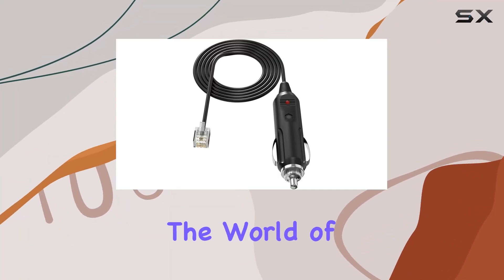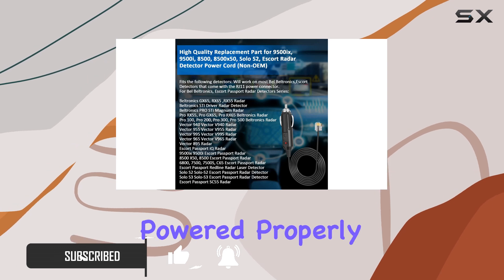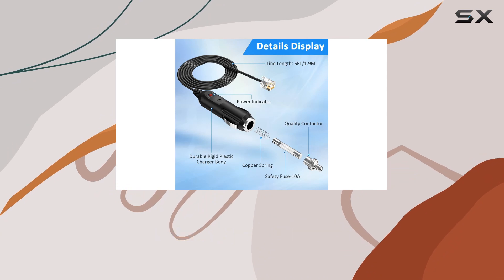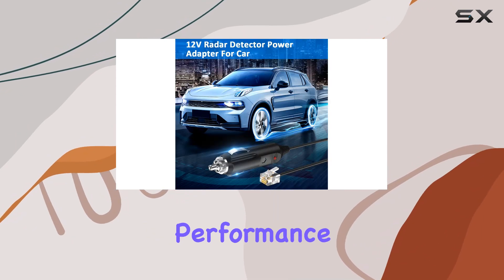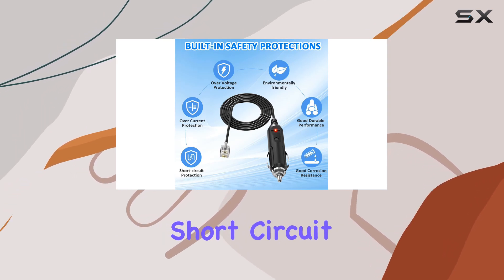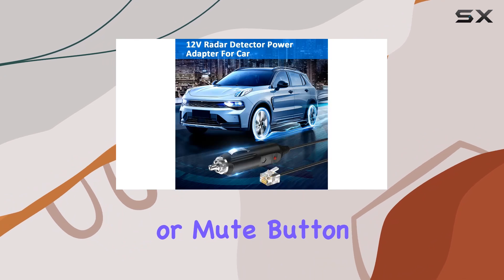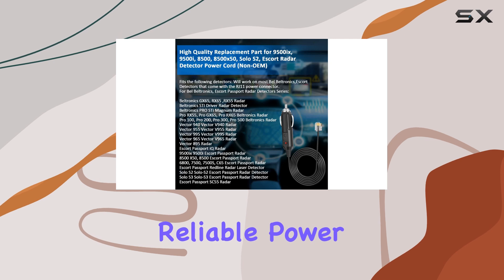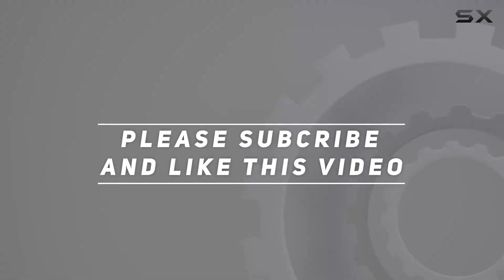reviewEagleggo Radar Detector Power Cord: The Ultimate Car Accessory?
Eagleggo Radar Detector Power Cord: The Ultimate Car Accessory?

0:00 Intro
0:06 Review

Things that we mentioned in this video:
Radar Detector Power Cord : B01LXZIHR8